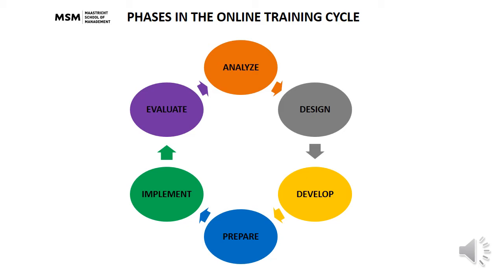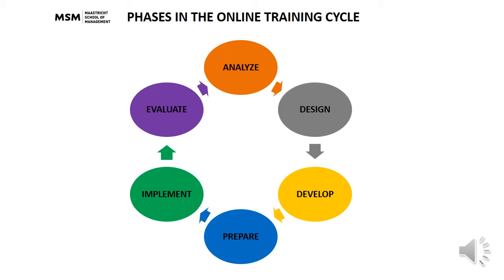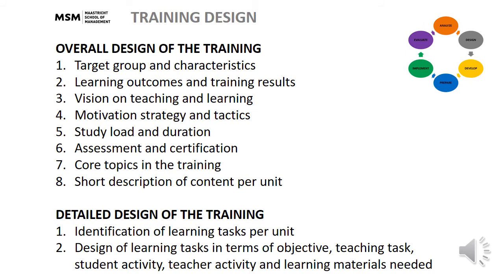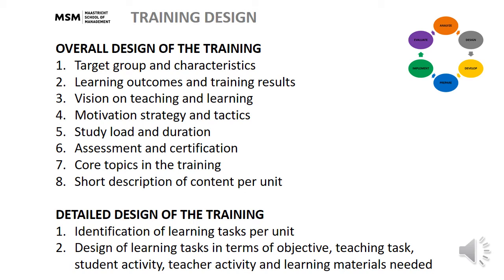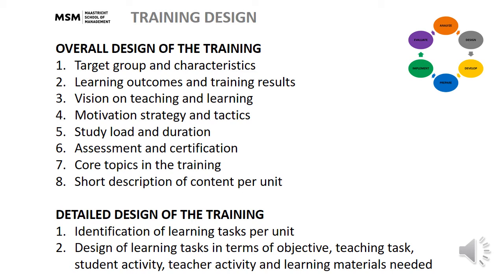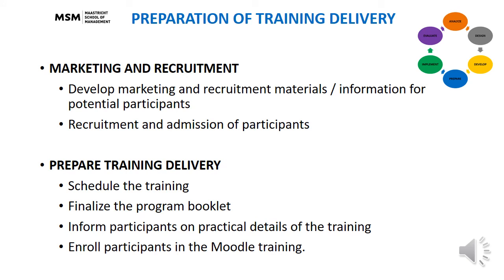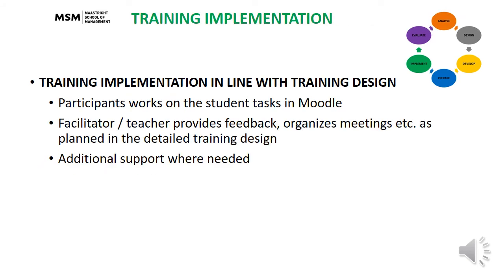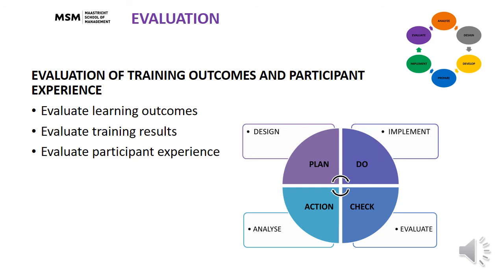Unit 1 1 Training process video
Video for the MSM Moodle course: Online training development